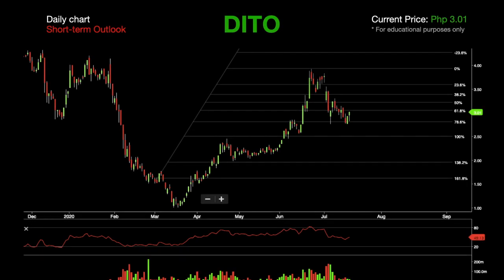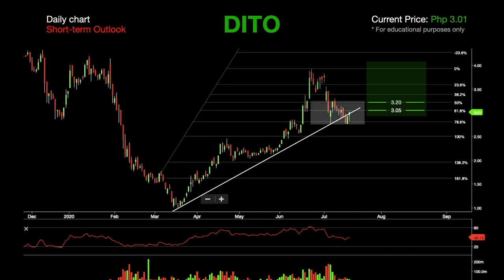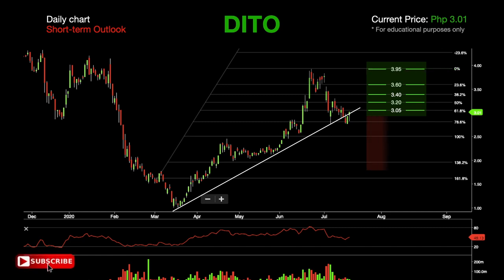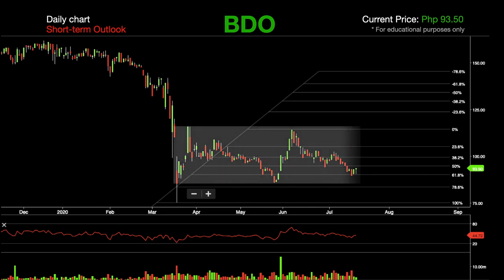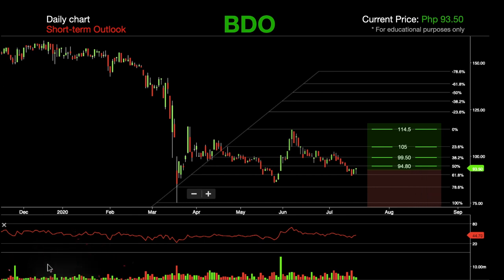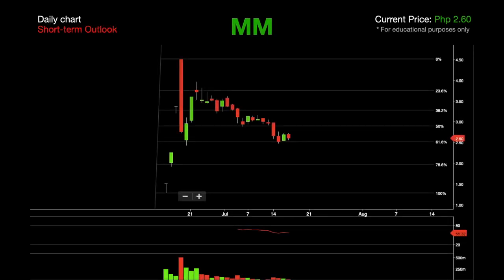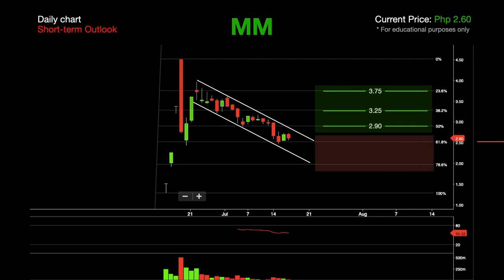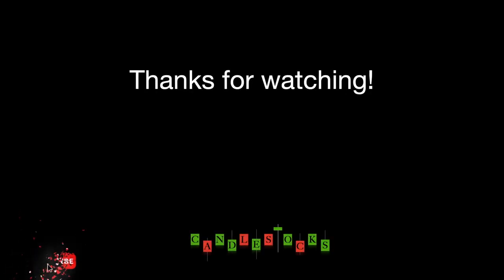DITO/BDO/MM Stock Analysis July 20-24, 2020 (MerryMart/Banco de Oro/DITO CME)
Learn the basics of Technical Analysis thru animated videos. This episode talks about DITO (DITO CME - Telecommunity Corporation),  BDO (Banco de Oro) and MM (Merry Mart)  in the Short Term outlook. This is for day and swing traders who are looking for the right opportunity to enter the market. Optimisation is the key. Always plan your entry and exit levels in every trade.

Learn how to trade using technical analysis.
This video includes animated presentation and technical analysis.